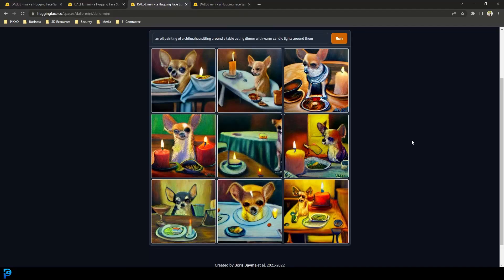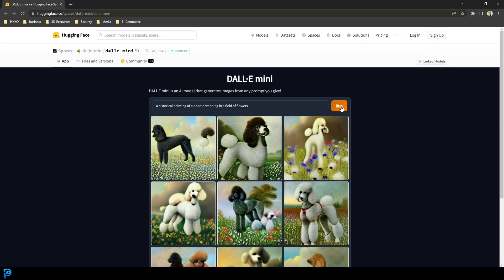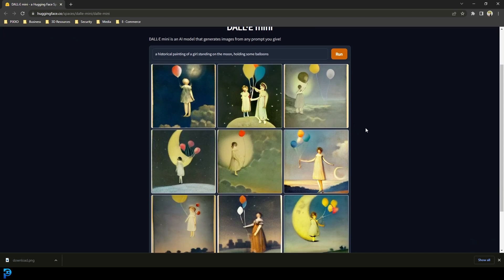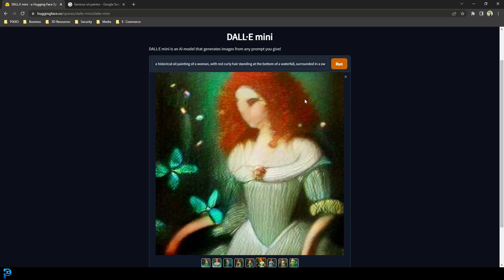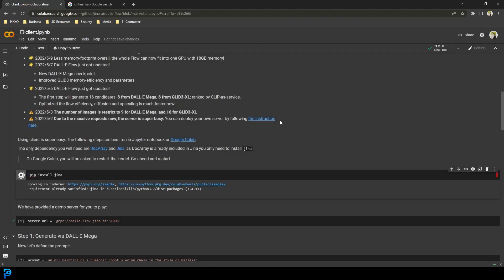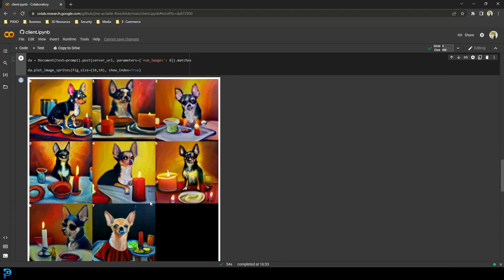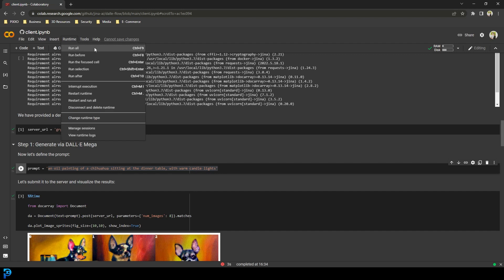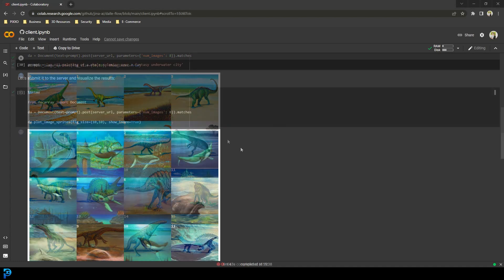Tutorial: Dalle AI Art for absolute Beginners | EASY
Turn your text prompts into art, literally anything you can think up. Dalle is a powerful AI that can be a great asset to any artist or creative professional.

Bookmarks:
00:00 Intro
01:44 Dalle Mini
08:15 Dalle Flow
16:25 Outro